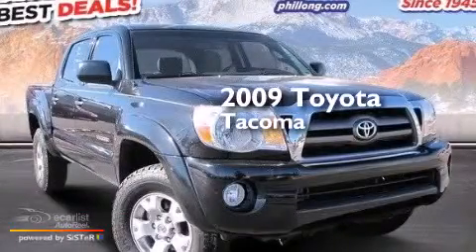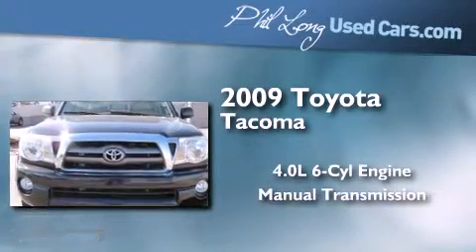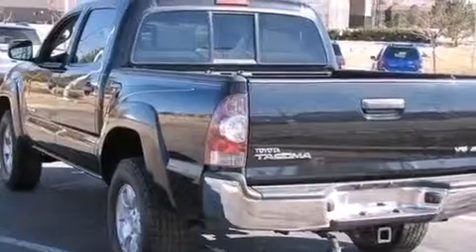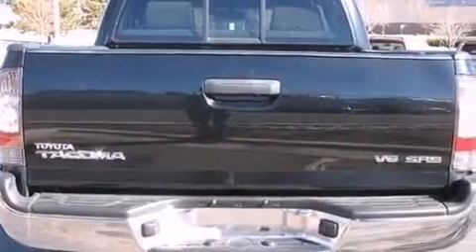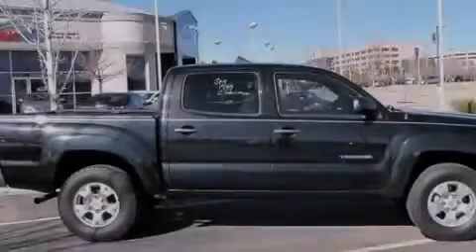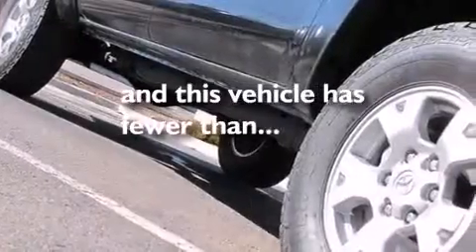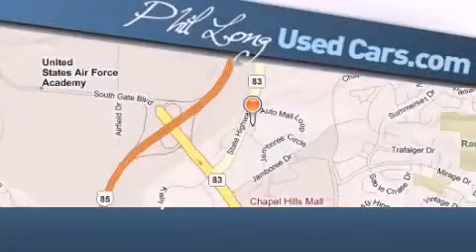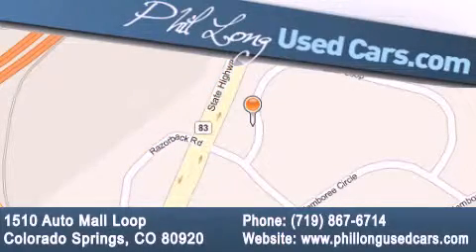2009 Toyota Tacoma Colorado Springs CO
Year : 2009
 Make : Toyota
 Model : Tacoma
 Engine : 4.0L DOHC EFI 24-Valve V6 VVT-i Engine
 Trans . : Manual
 Exterior : Black
 Miles : 67,019
 Interior : Black

 2009 Toyota Tacoma Colorado Springs CO